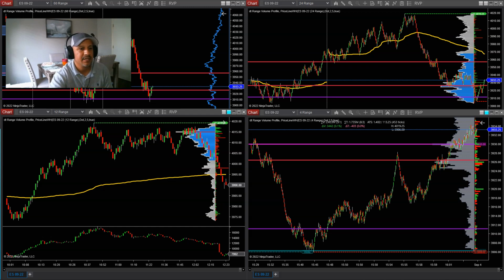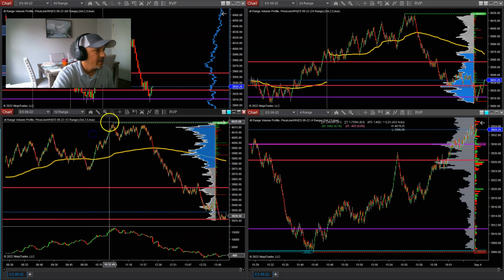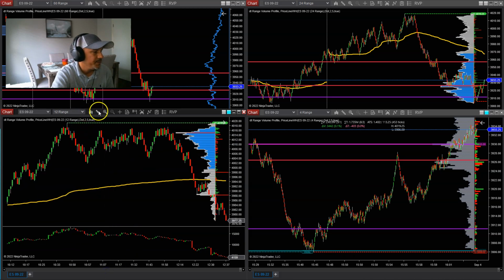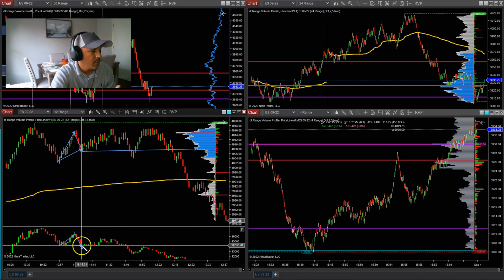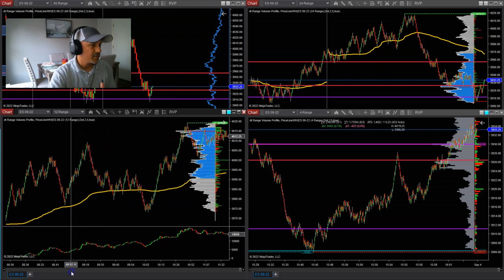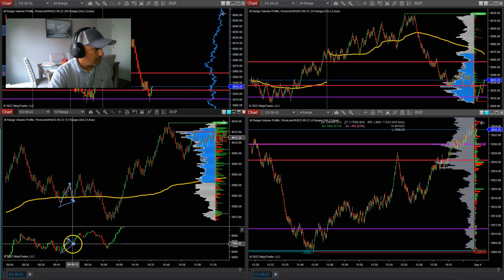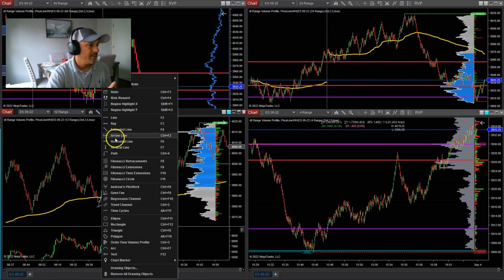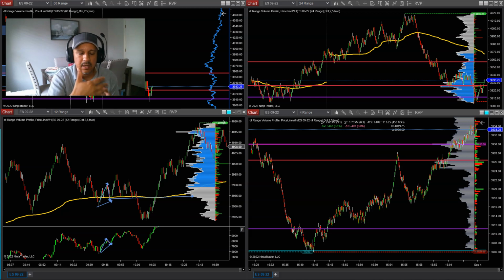How Trading Cumulative Delta Divergence Strategy on Emini S&P 500 Works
Cumulative Delta Divergence